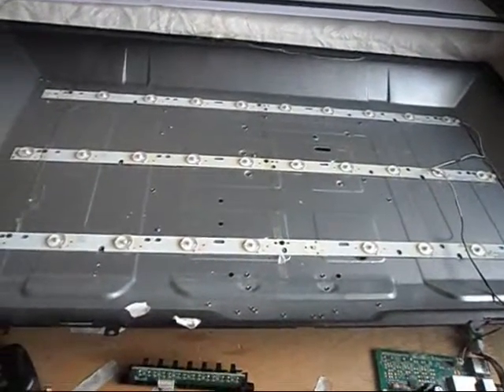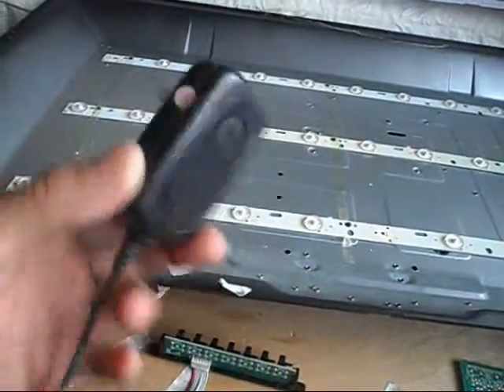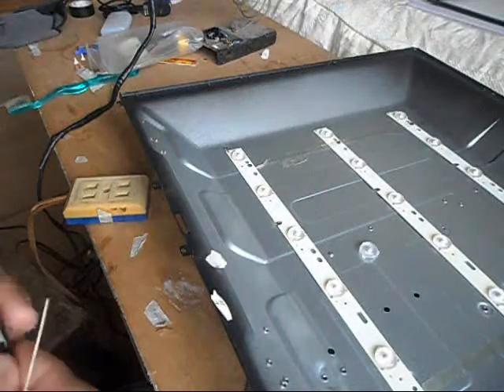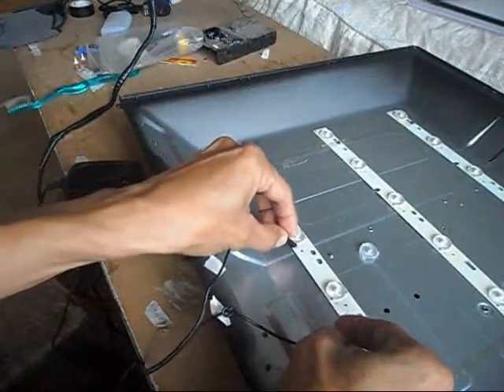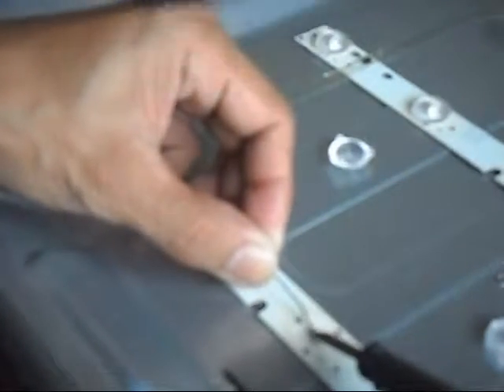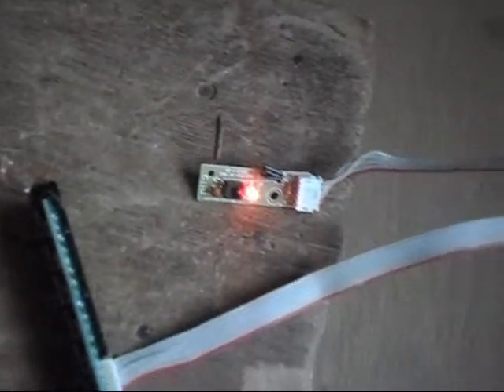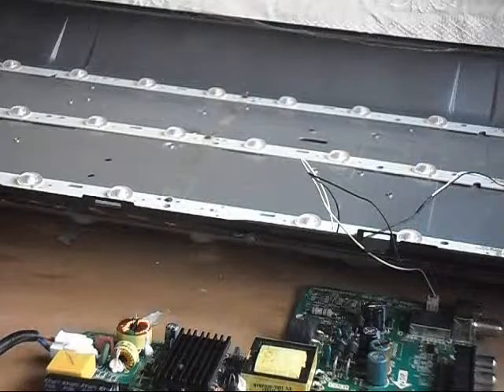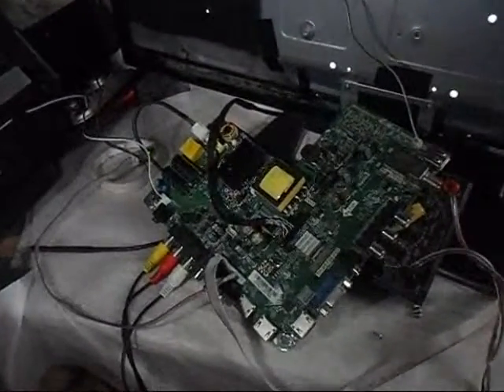LED TV Backlight Troubleshooting and Repair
LED TV BACK LIGHT Trouble shooting and Repair. If you need to try this kind of repair at your own risk, you need to be careful and an experience tech guy